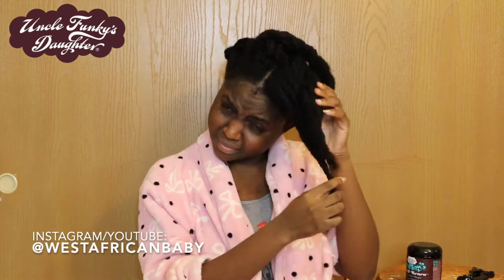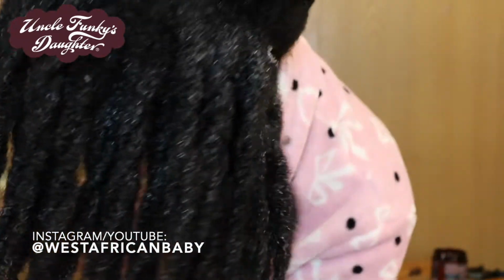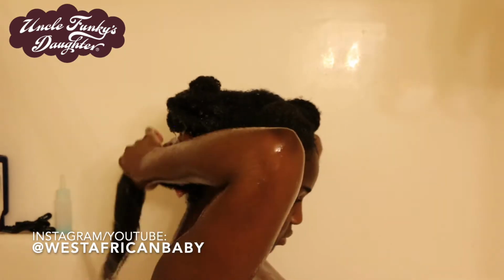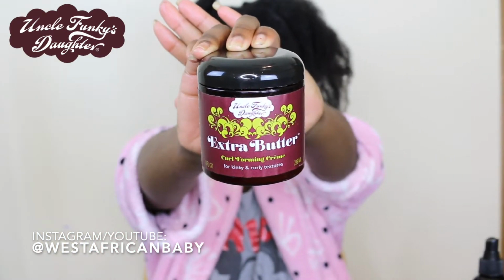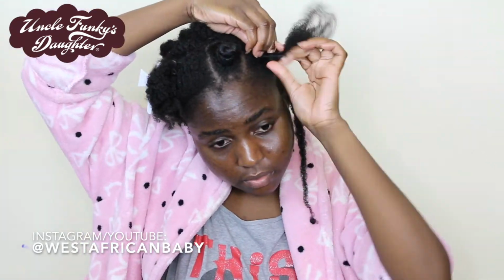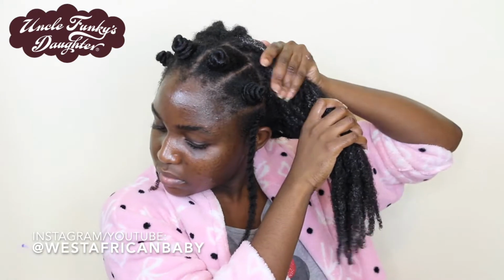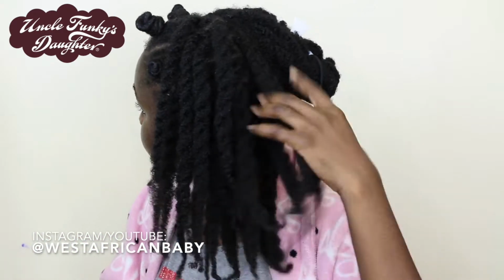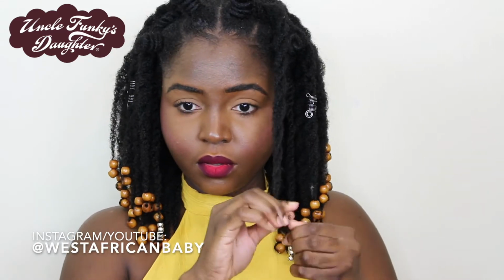BEST PROTECTIVE STYLE FOR TYPE 4 HAIR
Create the perfect protective style for your 4c hair. Watch the full tutorial to create this easy and glam natural hair protective hairstyle using Uncle Funky's Daughter.

Products used: Thirsty Curls, Supercurl, Extra Butter.